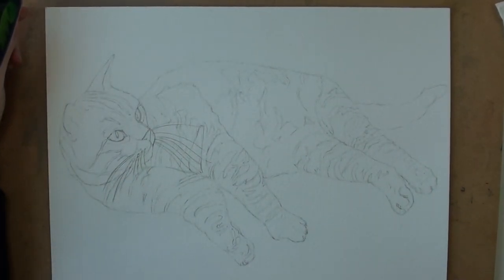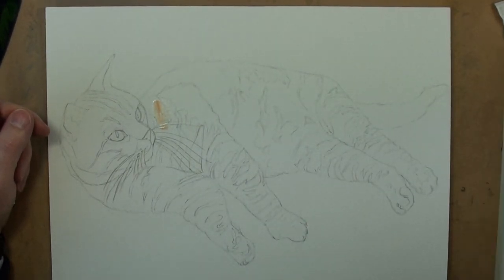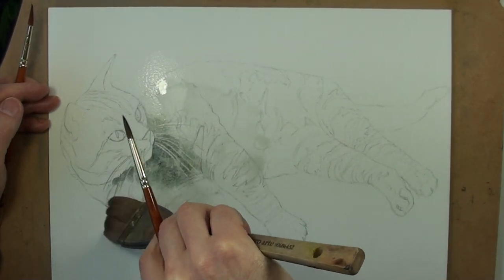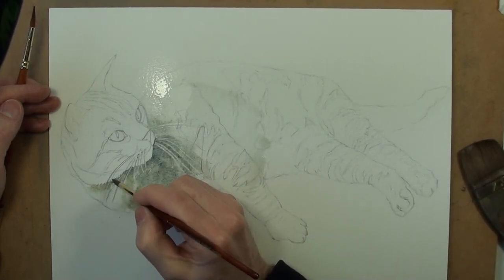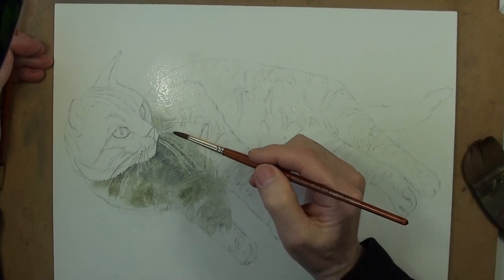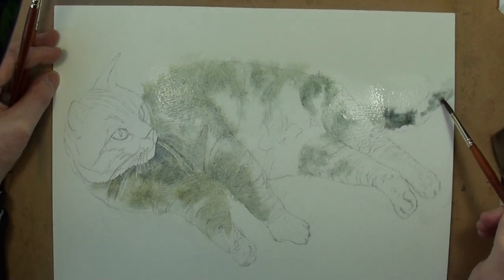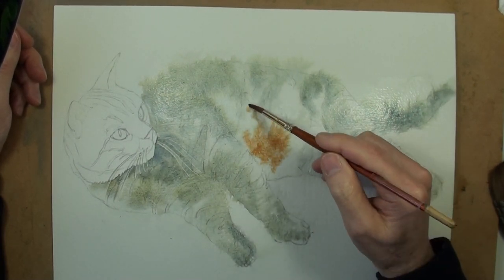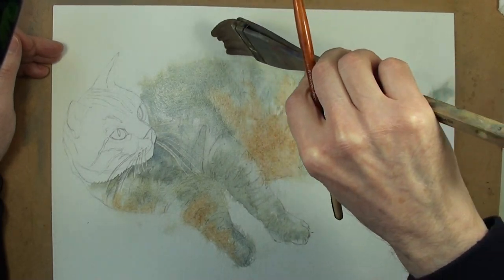Tabby Cat Reclining Watercolour part 2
Using colour wet into wet to paint the lighter tones in the cat. Making dry mixes using seperate brushes no 7 round synthetic and goat hair hake size large. Leaving out by not wetting in the cat's ears, eyes and chin. Join my online watercolour course for beginners at -